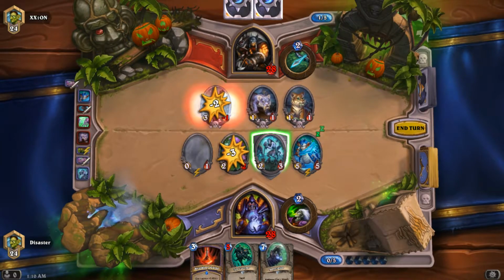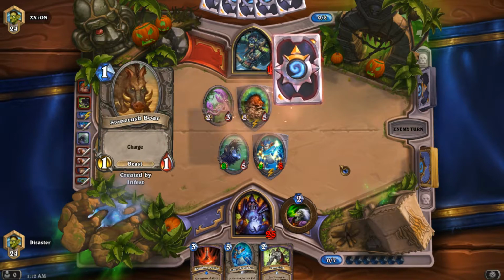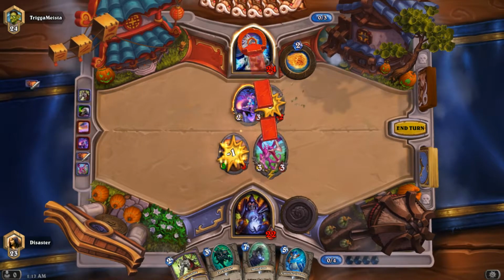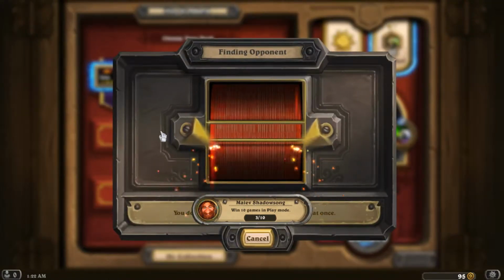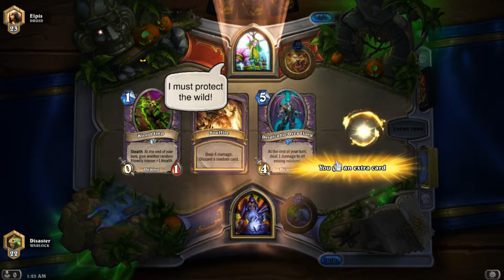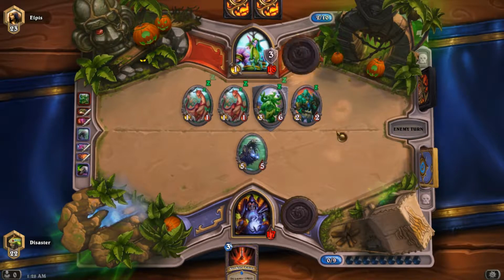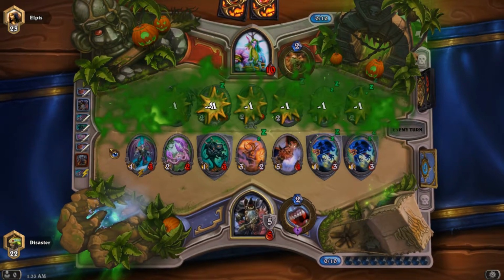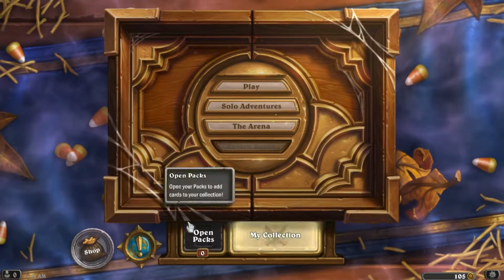Hearthstone F2P BTW - Part 5 - Ladder